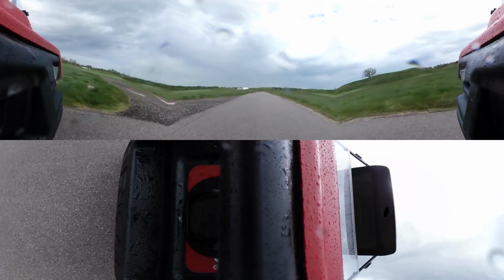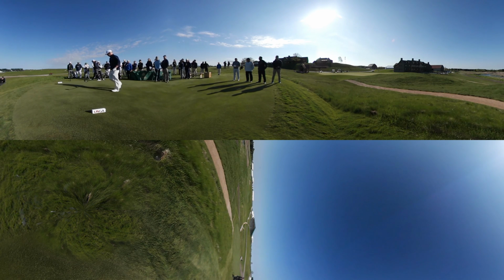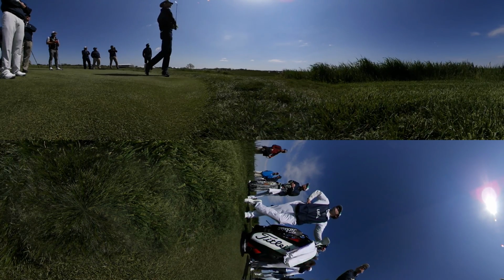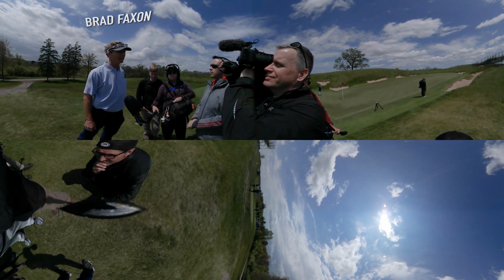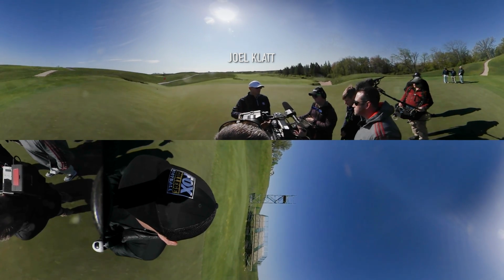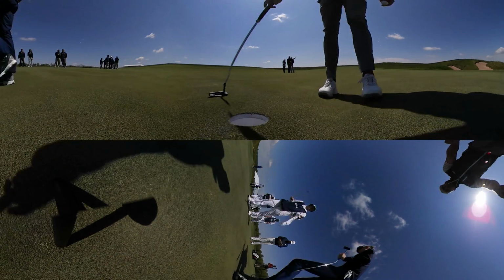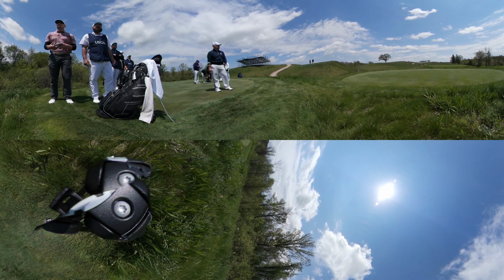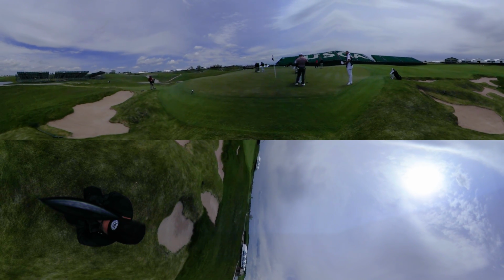ERIN HILLS TALENT PLAY THE COURSE FINAL